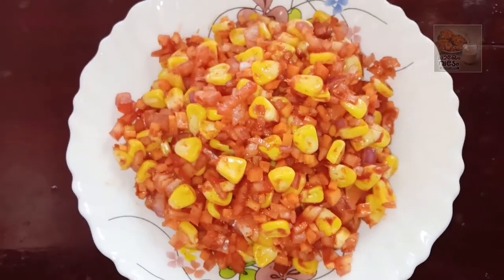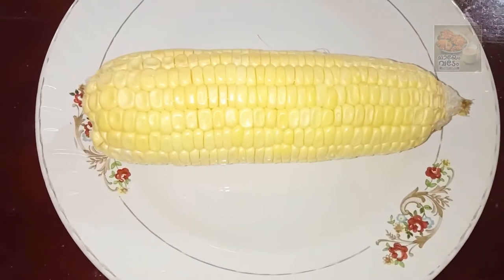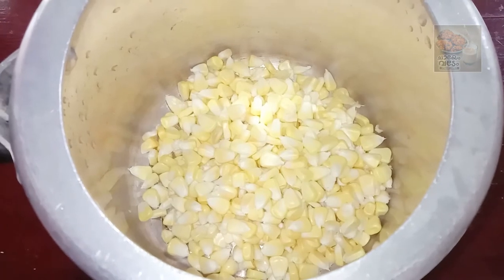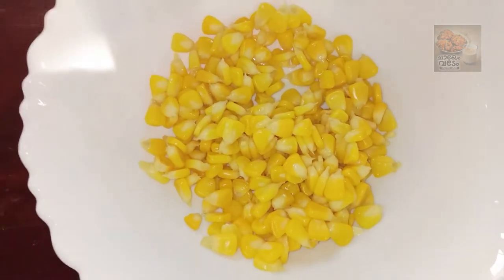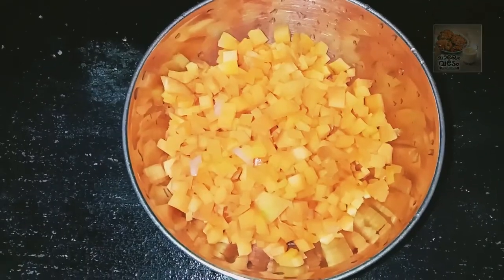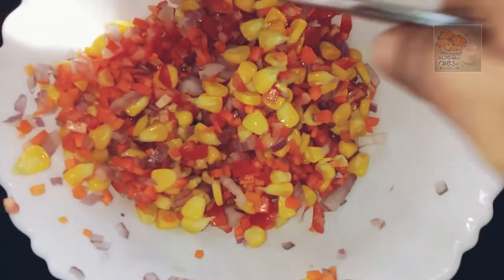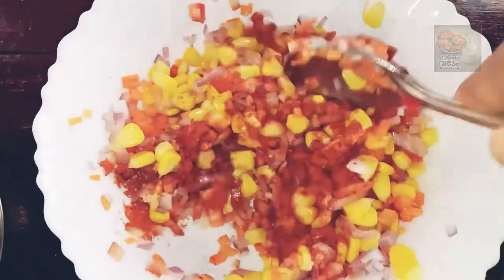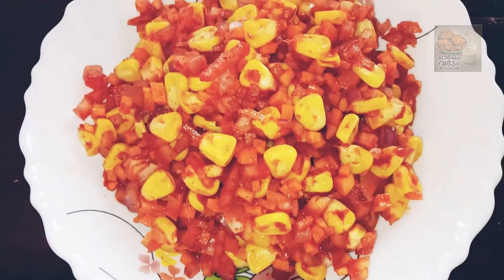നാവിൽ കൊതിയൂറുന്ന കോൺ മസാല വീട്ടിൽ ഉണ്ടാക്കാം.